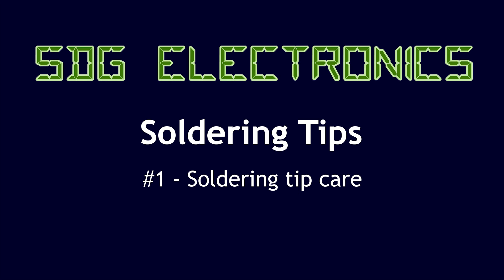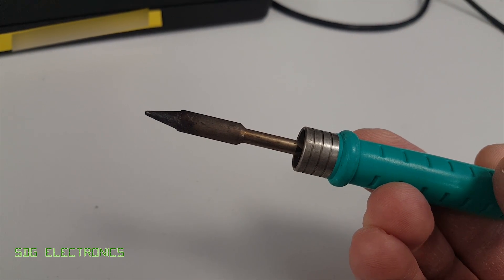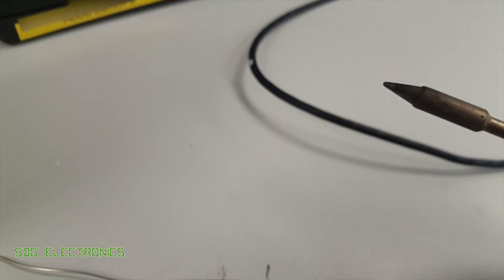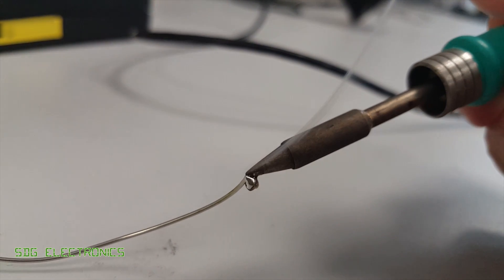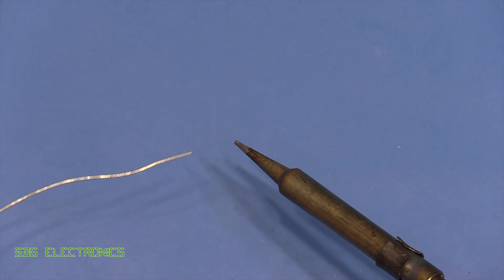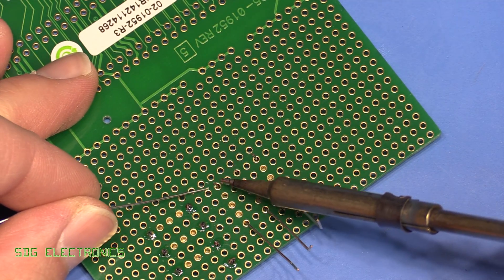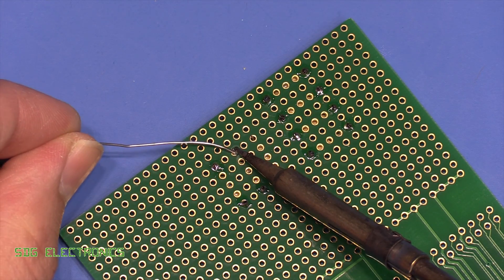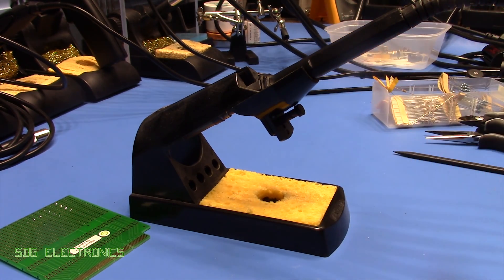SDG #052 How to look after your soldering iron tip - Soldering Techniques #01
How to maintain the tip on your soldering iron. Tip replacement should not be a regular occurrence!